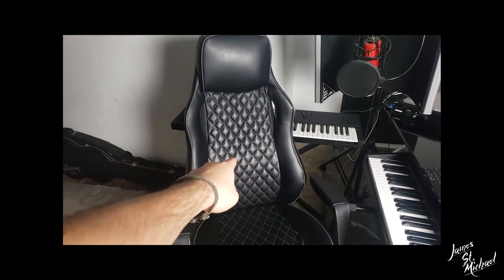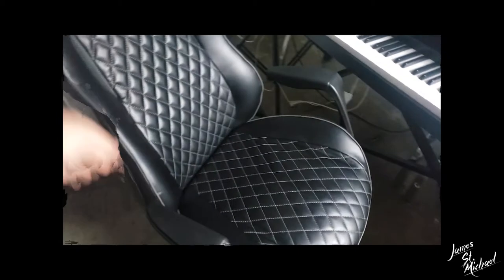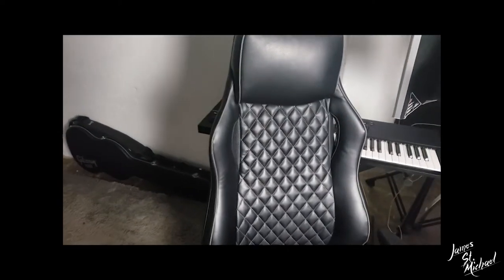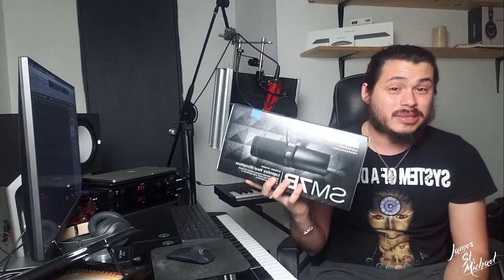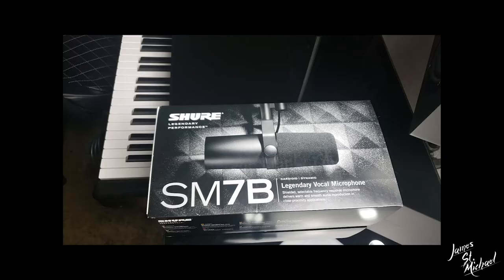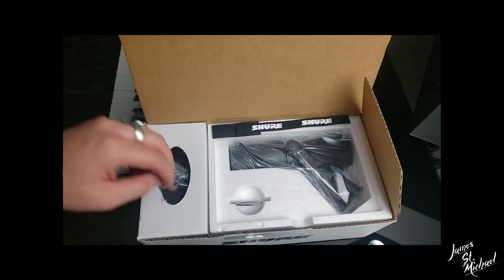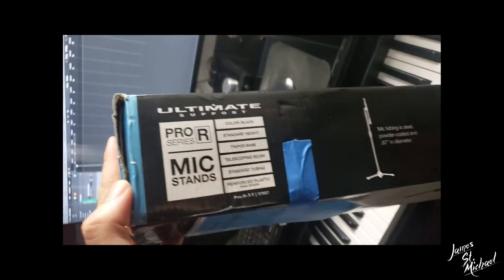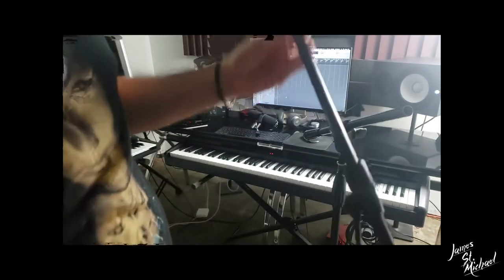Studio Update 2 - NEW GEAR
What up Youtube Gangstas!!! We back today after a little time off from the Tube! (Had to find some creativity again)  I wanted to come back with some NEW , SWEET  Gear you guys will be seeing me use in the coming videos as well as an UPDATE to what I've been working on and NEWS on some releases I have on the horizon!

It's Good to be back FAM.